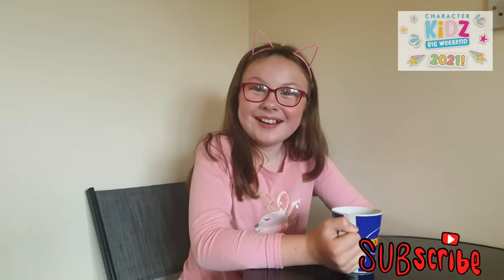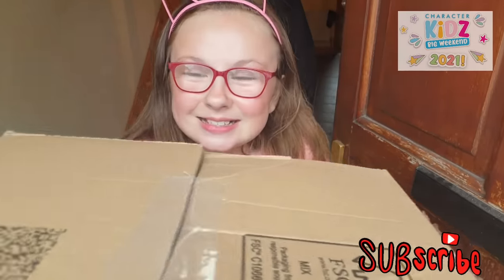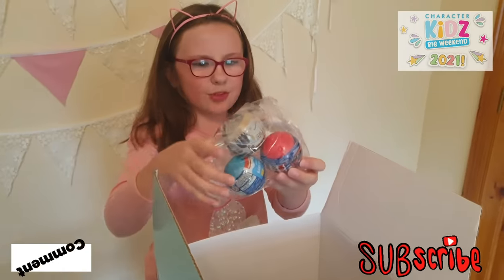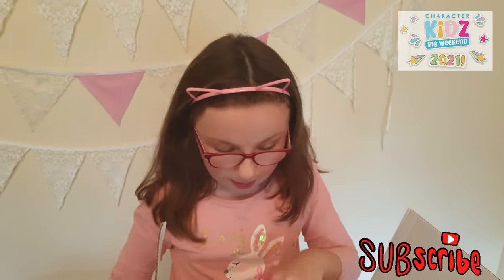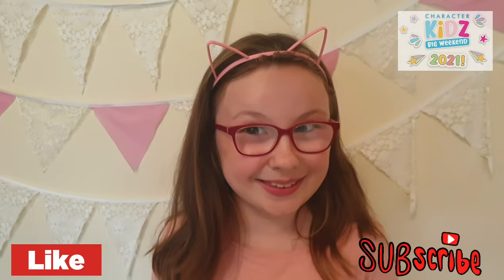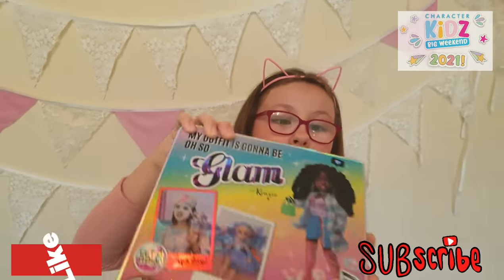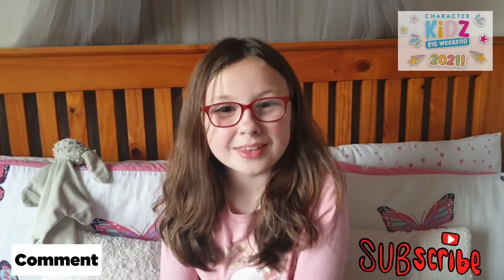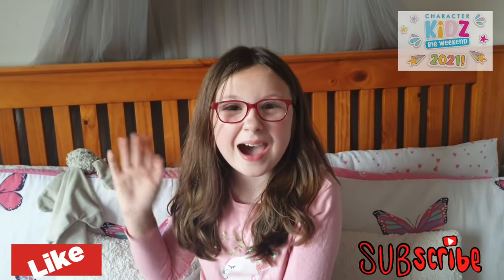Character Kidz Big Weekend 2021 ! Whats in the box !?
Its Character Kidz Big Weekend 2021 guys ! My box has arrived and its time to show you guys exactly what is inside ! So excited for the Character Kidz Big weekend ! So much is happening !
for your chance to win some fantastic prizes